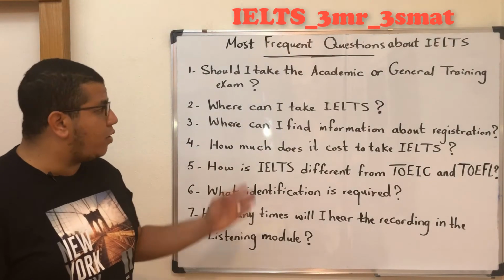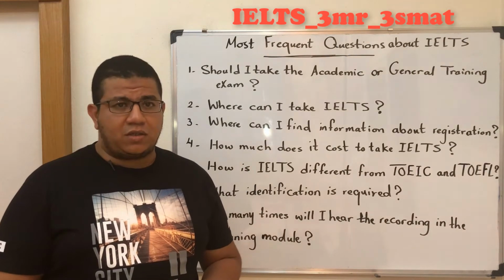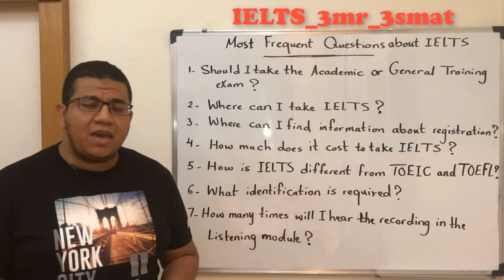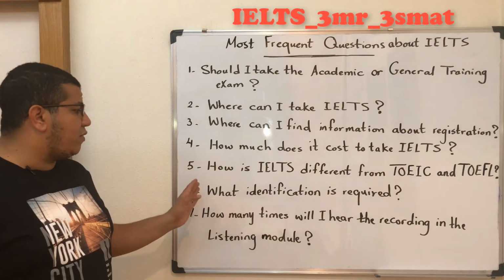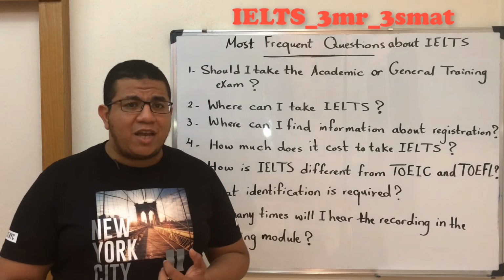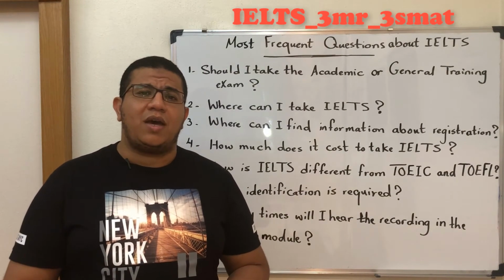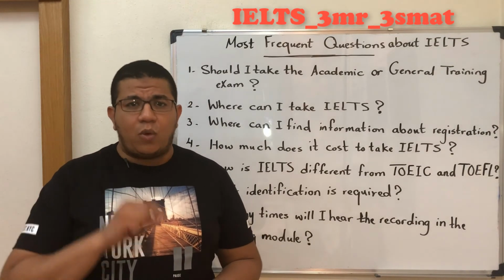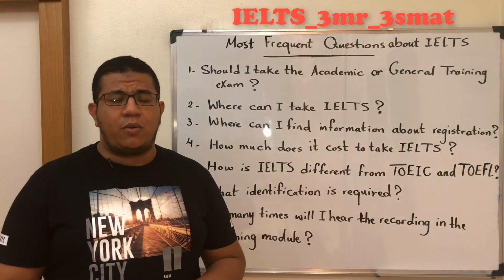Most Frequent Questions about IELTS - Part 1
In this video, you will find out some of what you need to know about IELTS.
3mr_3smat
EL_BaraBand

IELTS_3mr_3smat